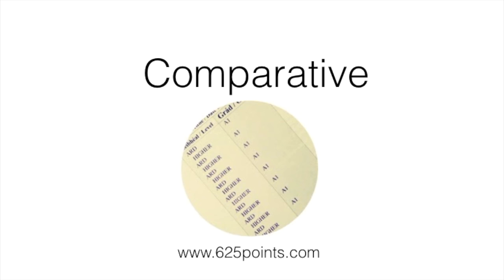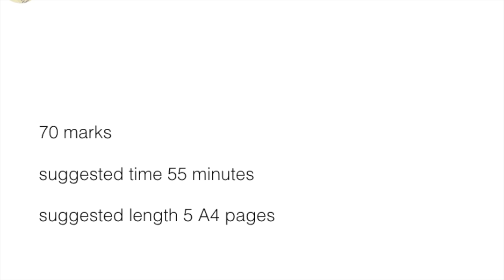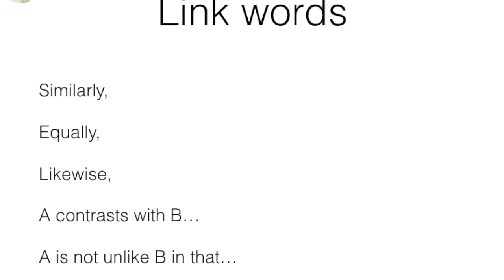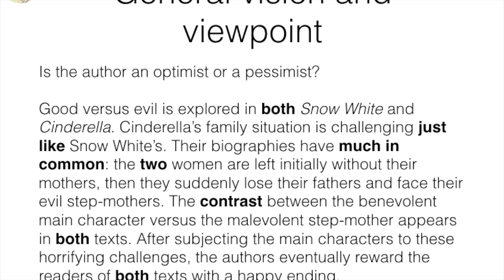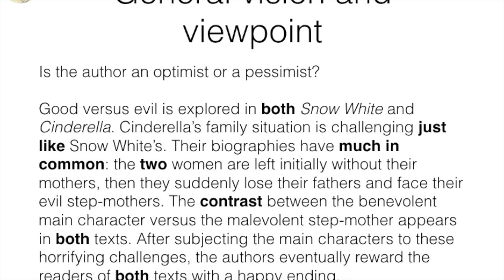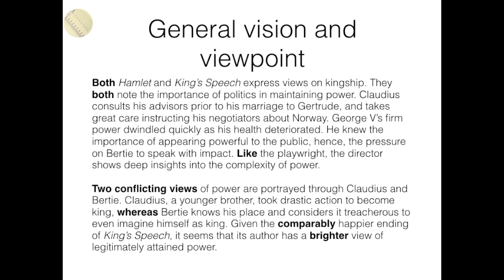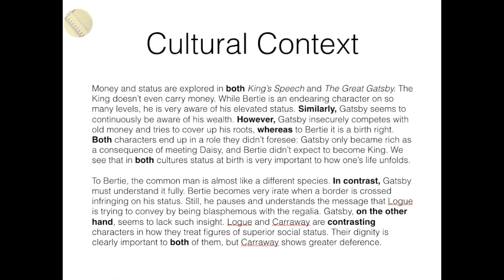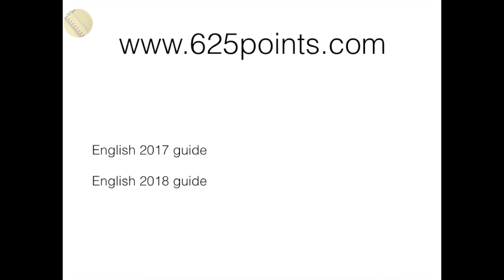Comparative Essay How To's for Leaving Cert English 625 points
How to allocate your time
Using link words
General Vision and Viewpoint
Cultural Context
Writing good introductions for your answers
Hamlet
The Great Gatsby
The King's Speech